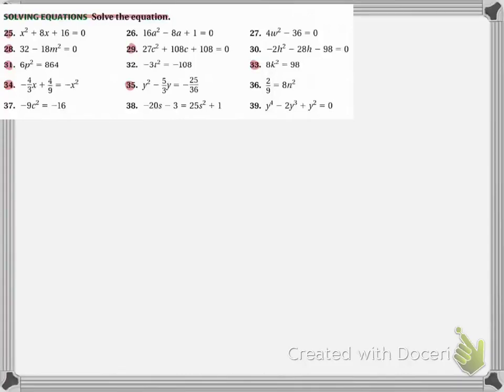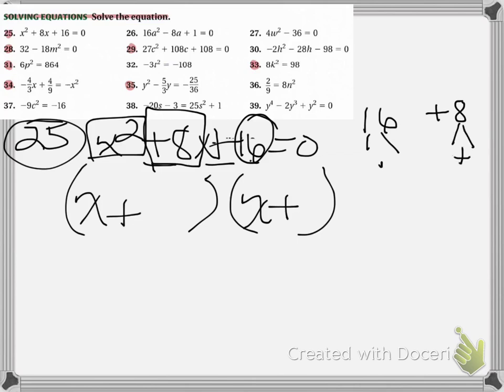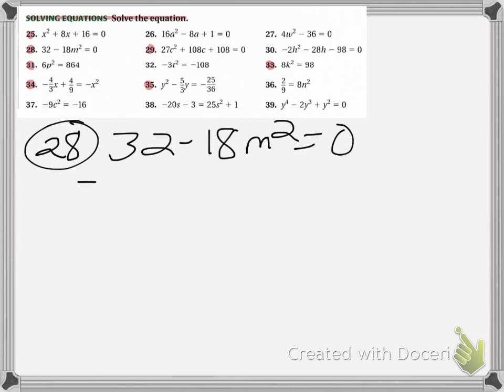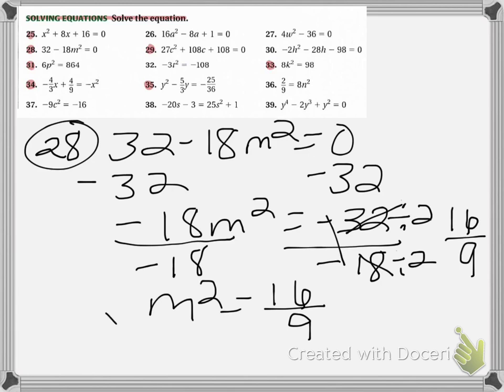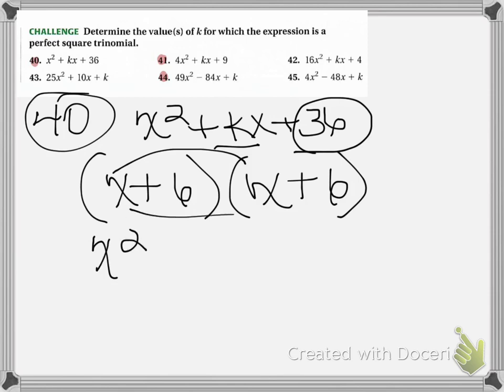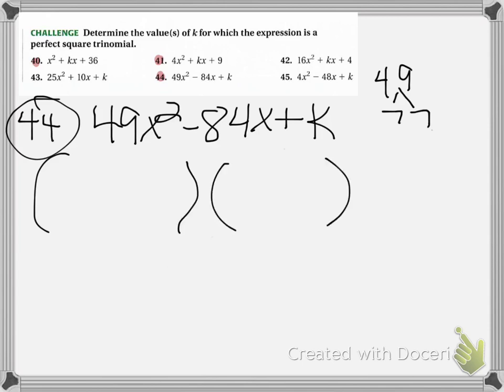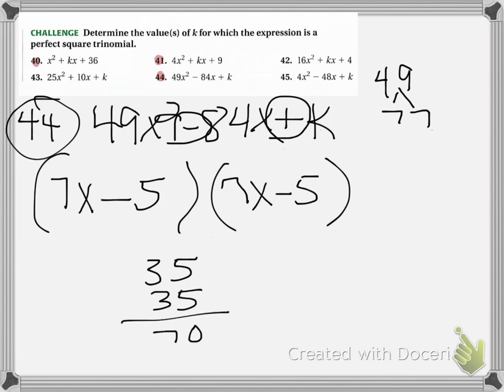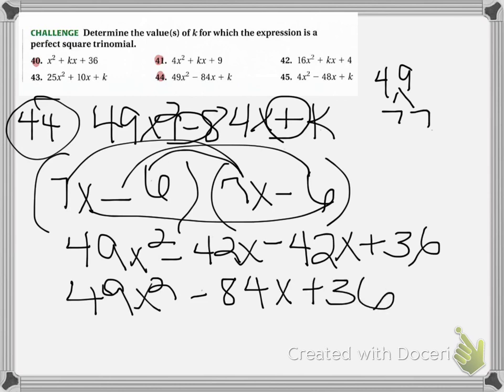Algebra Honors 9.5 February 25 2020